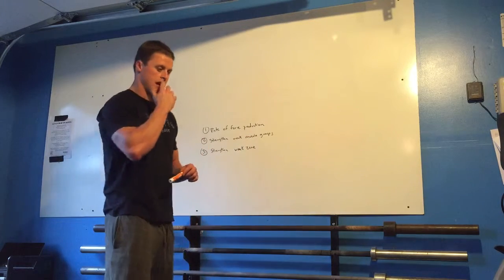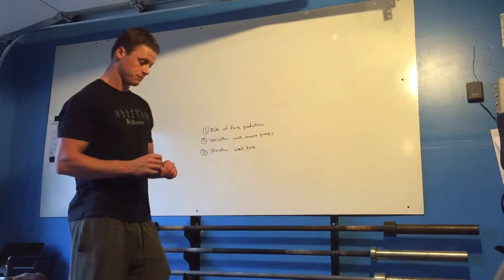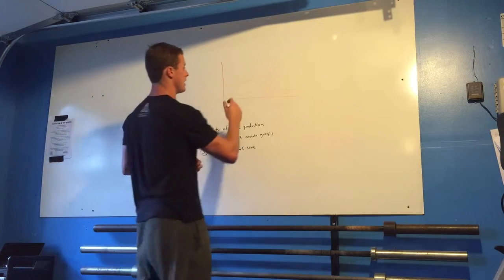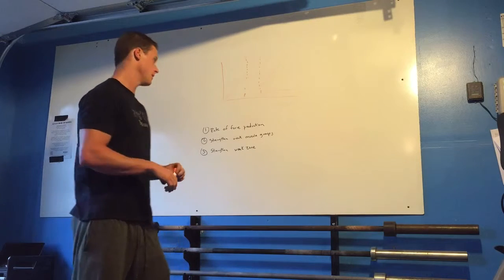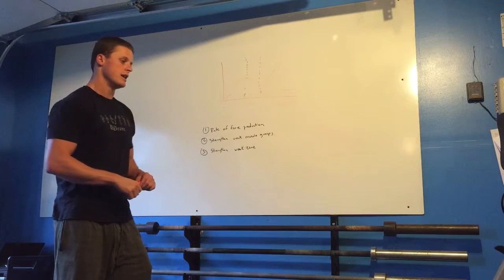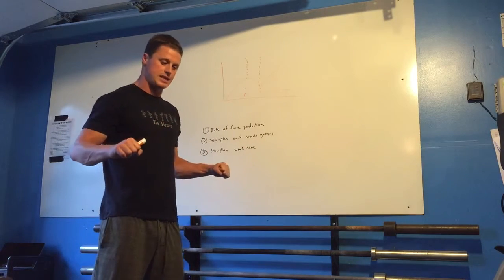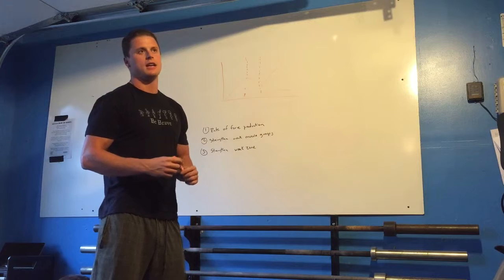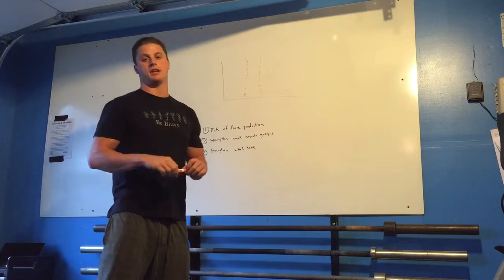How to Create an Individualized Strength Plan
🚀 Ready to unlock your full potential?

At Central Athlete, we believe every individual deserves a personalized plan, not a one-size-fits-all workout. Our assessment-first approach ensures your training, nutrition, and lifestyle strategies are tailored to YOU, so you can break plateaus and live a life without limits.

Ready to learn more? Schedule a free strategy session today!

Your next level is within reach. Don’t wait, start today.